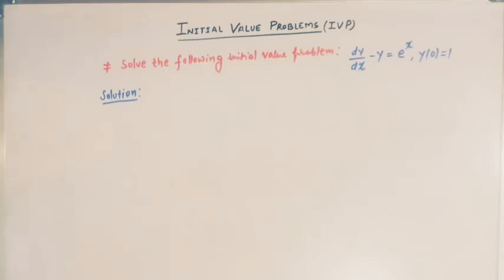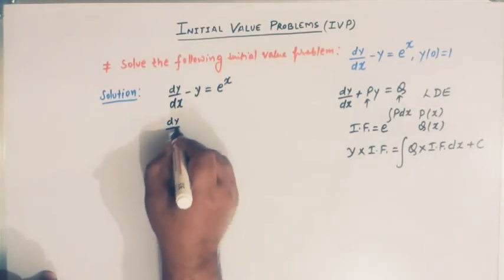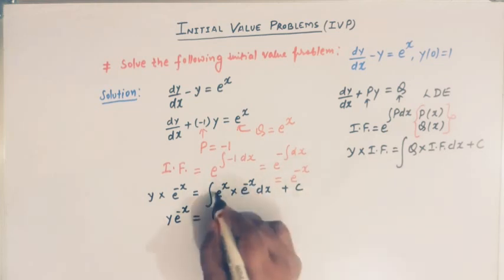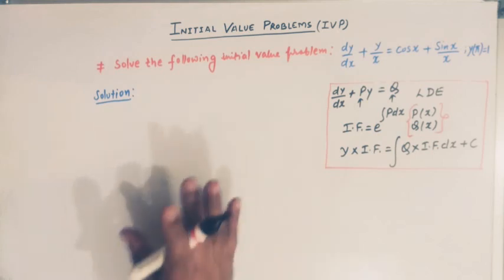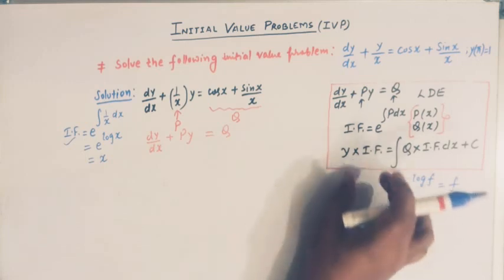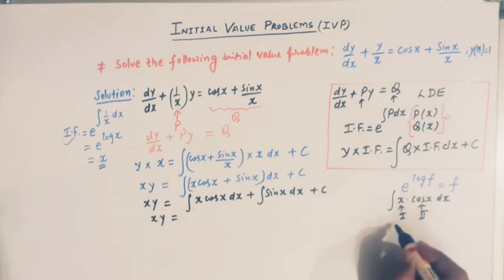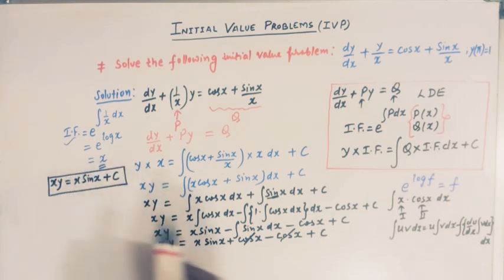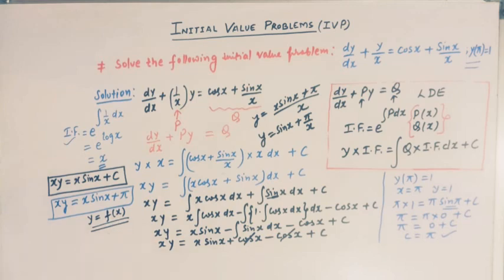INITIAL VALUE PROBLEMS- LDE (Part 2)